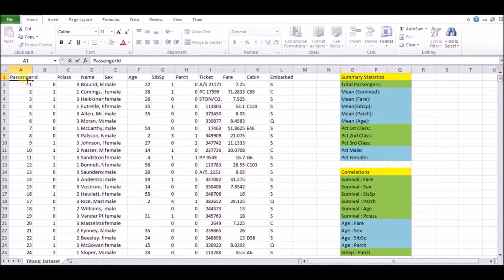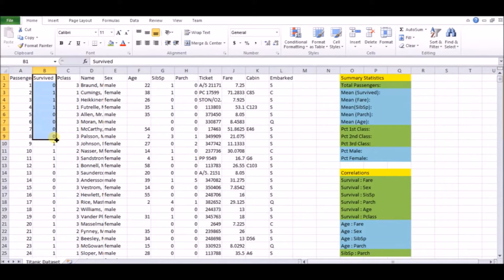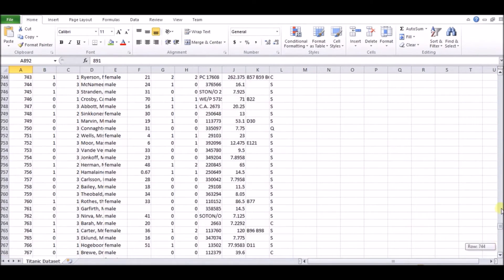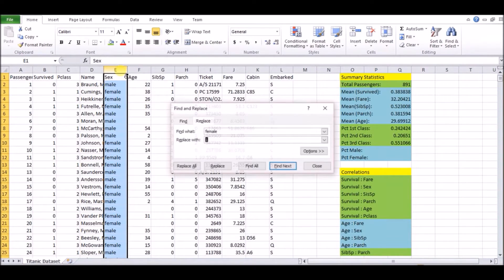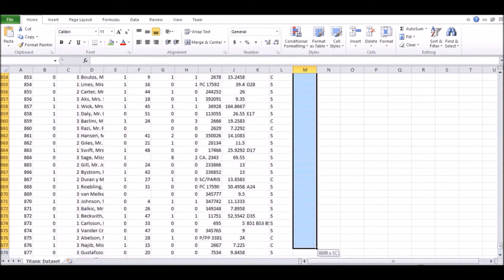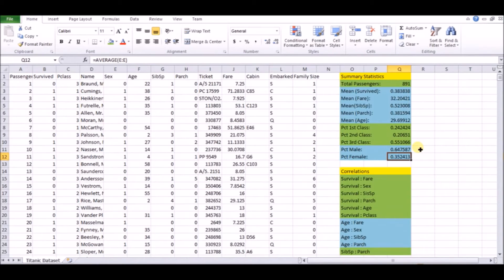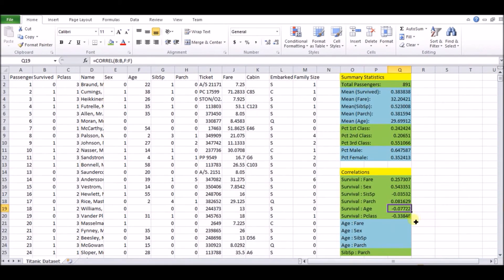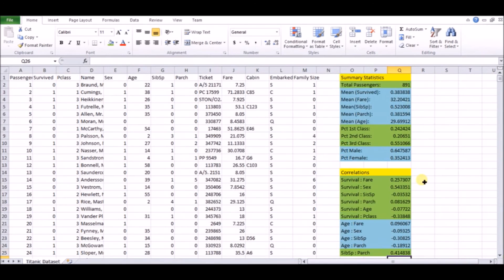Truths Behind the Titanic : Intro to the Data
An introduction to the Titanic Dataset we will be using